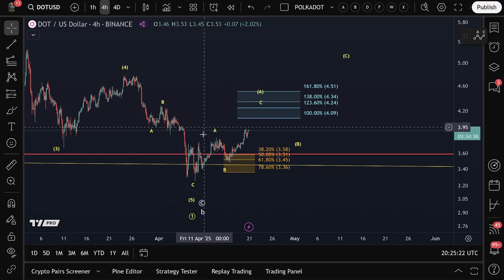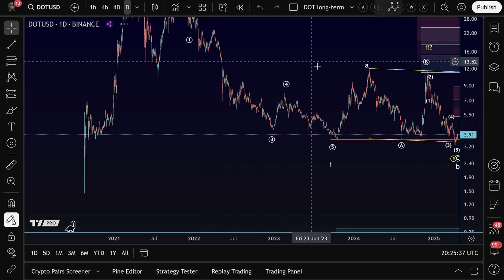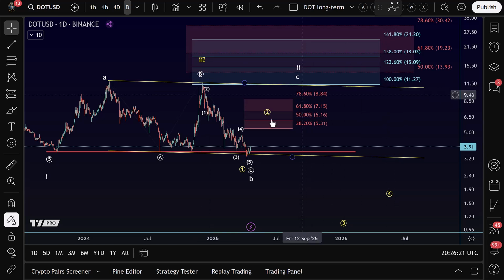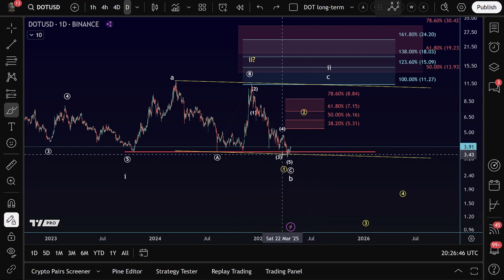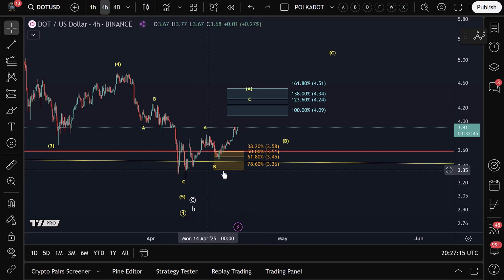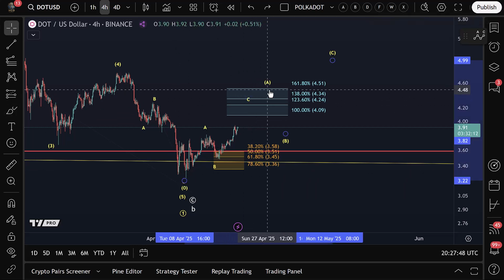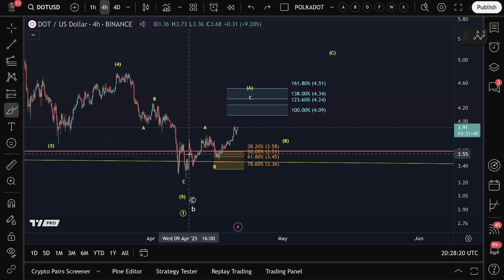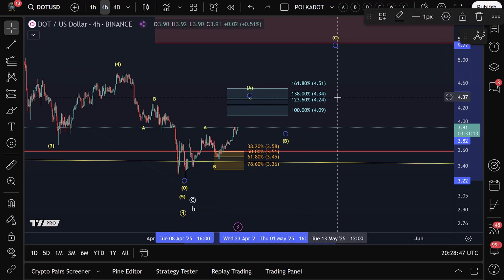Polkadot DOT Price News Today - Technical Analysis Update Now, Price Now! Elliott Wave Analysis!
👉 Trade on Coinbase:
Receive $10 in BTC (see terms on website):

👉 Trade on Kucoin:
Receive a 20% fee discount:

👉 Trade with Trading212:
Receive shares worth up to $100: